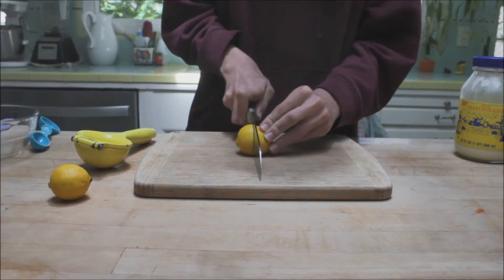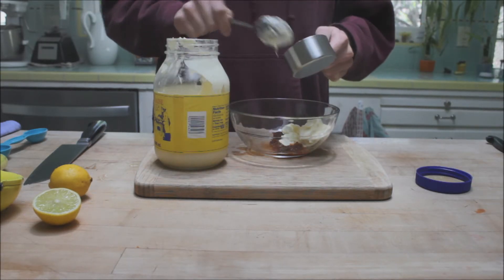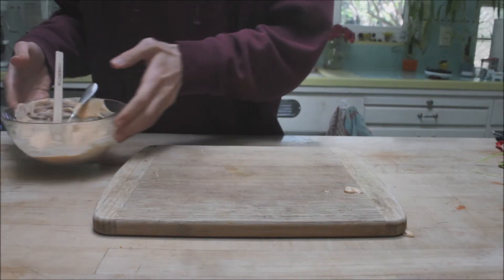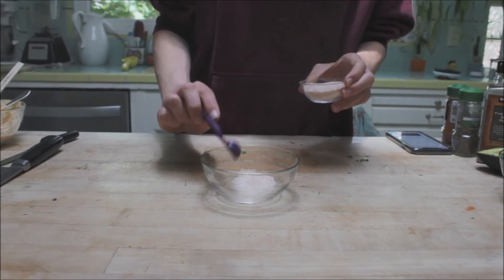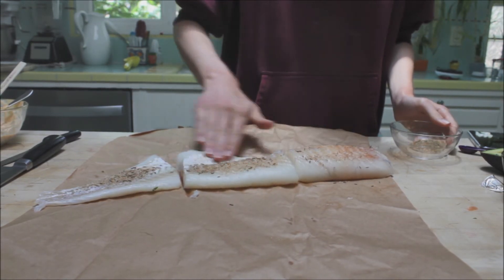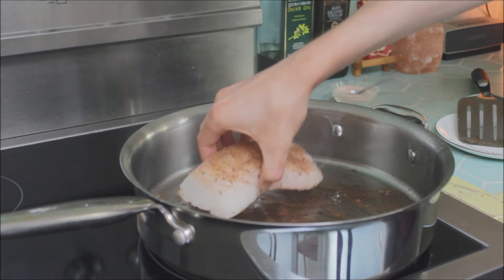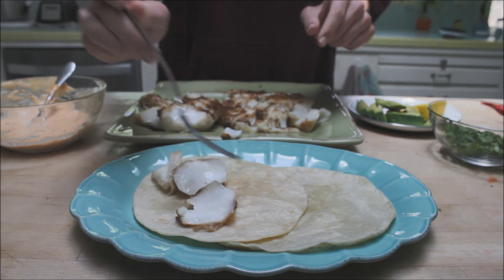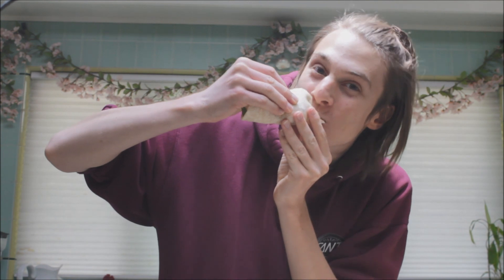Silver Chicken Cooking Episode 2: Fish Tacos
Big thumbs up from me